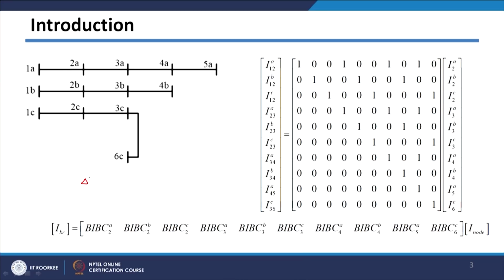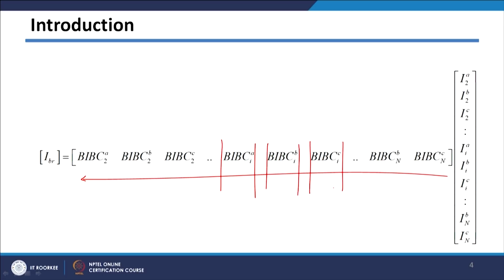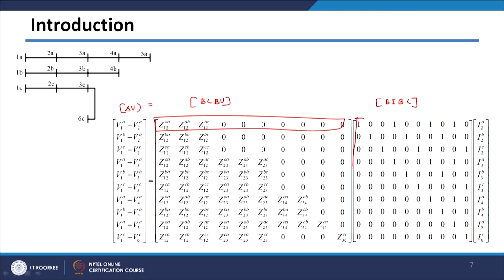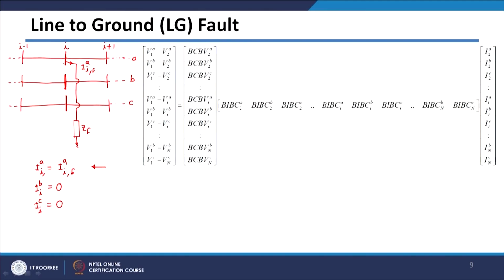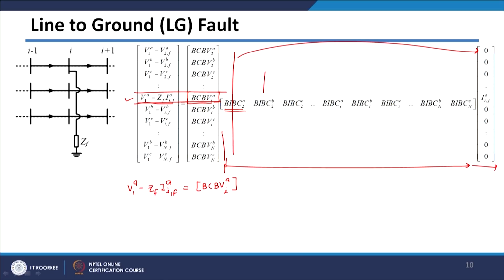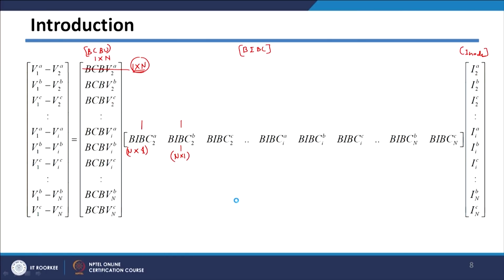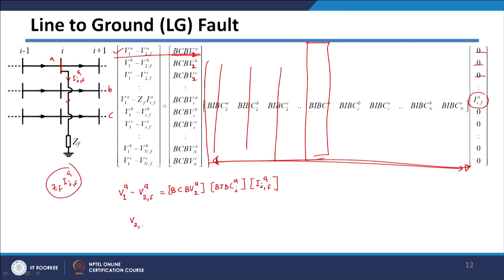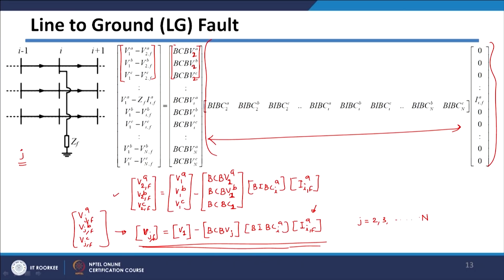Direct Approach for Short-Circuit Analysis: Introduction and LG Fault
To access the translated content:
1. The translated content of this course is available in regional languages.
 2. Regional language subtitles available for this course
 To watch the subtitles in regional languages:
 1. Click on the lecture under Course Details.
 2. Play the video.
 3. Now click on the Settings icon and a list of features will display
 4. From that select the option Subtitles/CC.
 5. Now select the Language from the available languages to read the subtitle in the regional language.